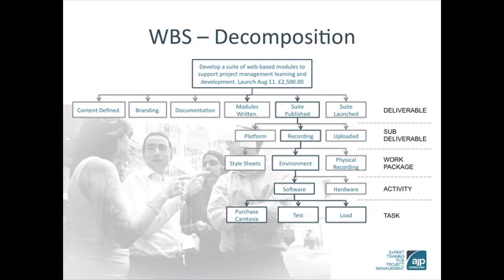Work Breakdown Structure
A 5-minute refresher capsule describing how to use WBS to decompose deliverables into activities and tasks.